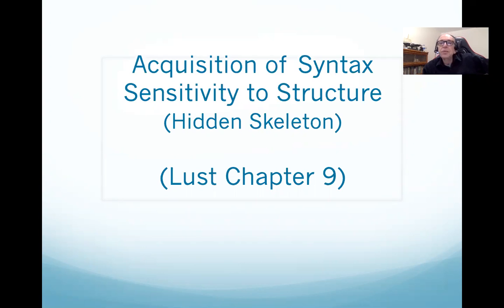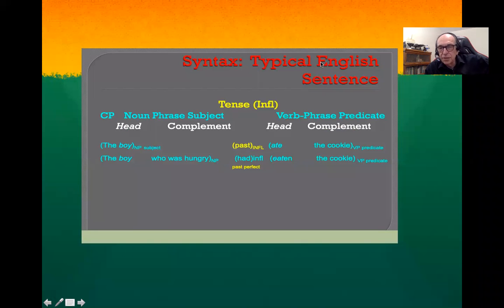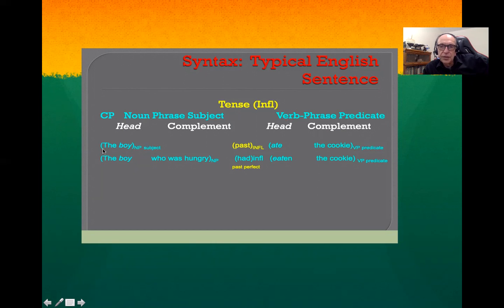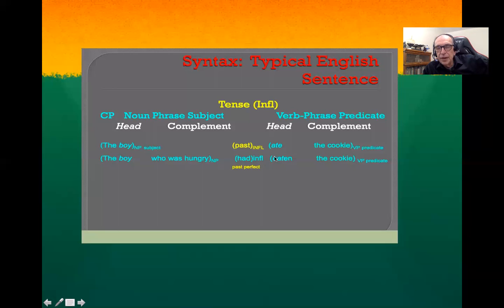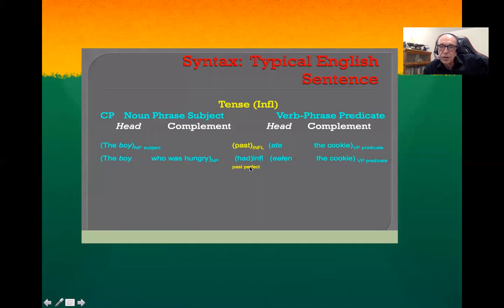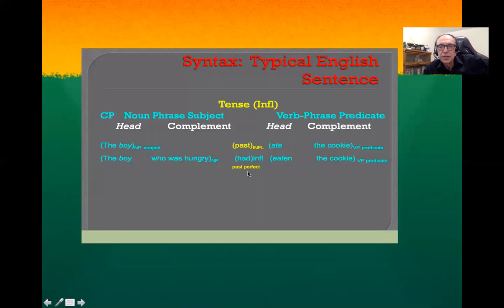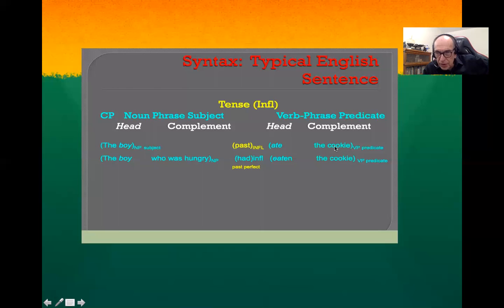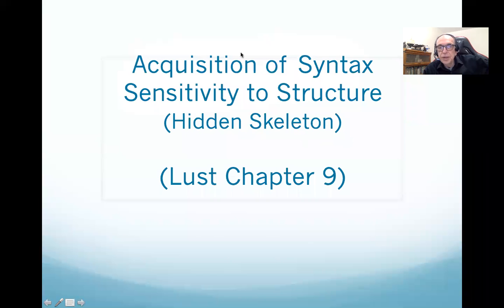602 Lust 9 Syntax